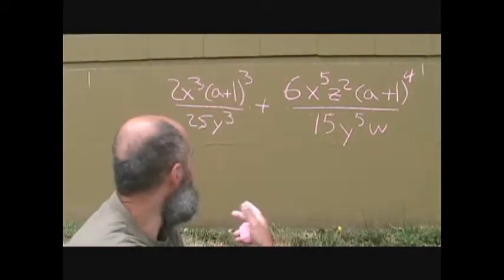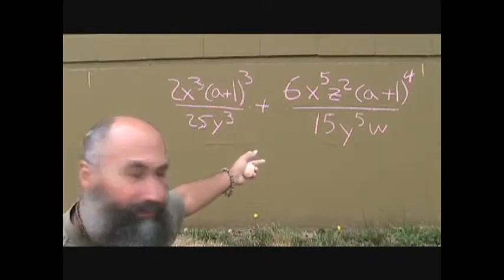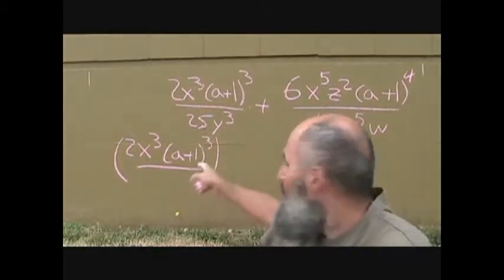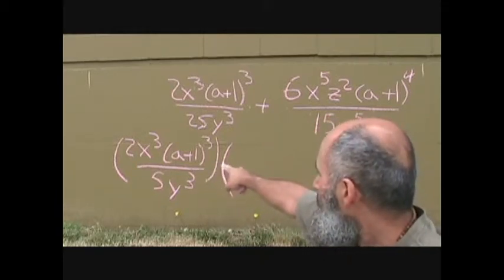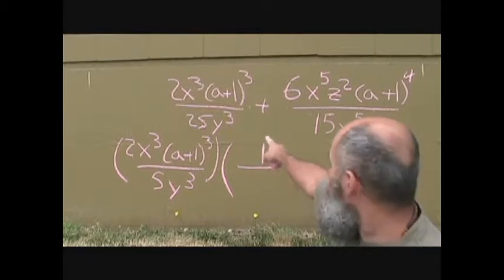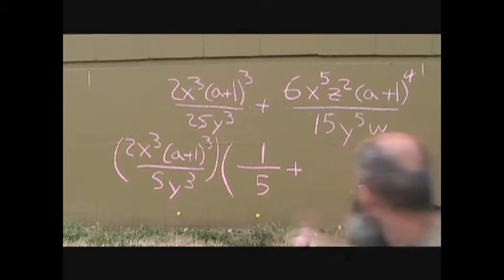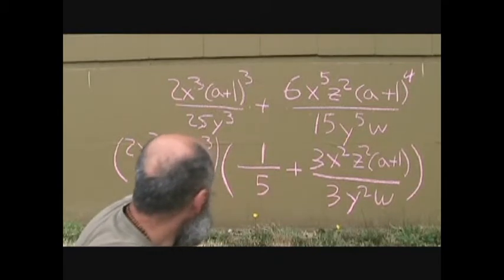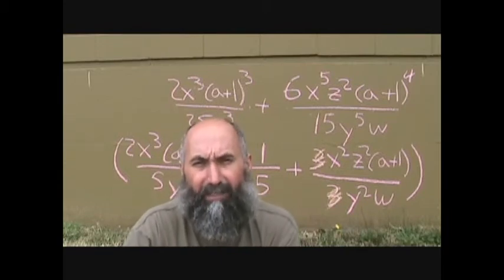420math: Greatest Common Factor (GCF), Part 3, Example #4: Factoring P3 (Language of Math #82)